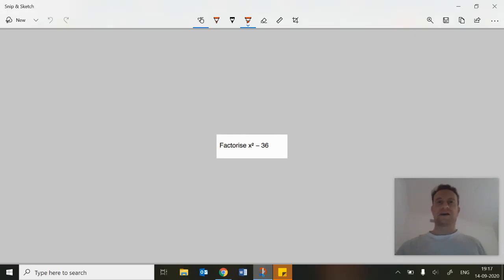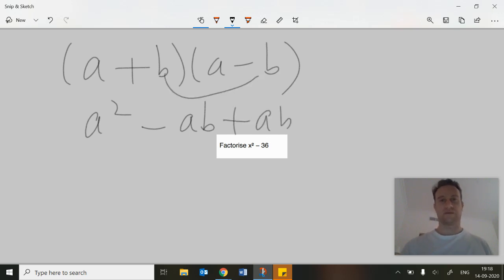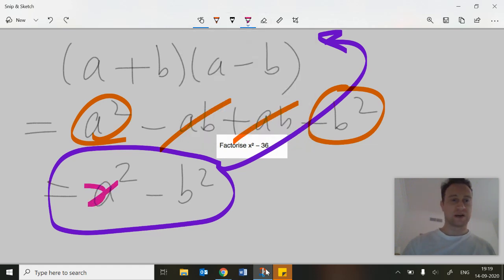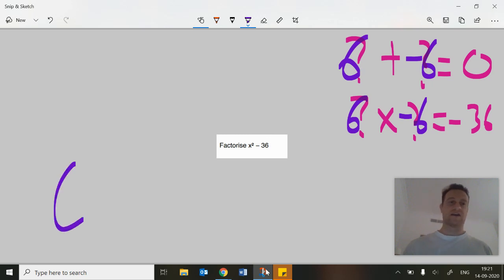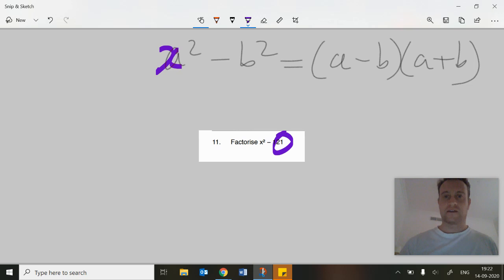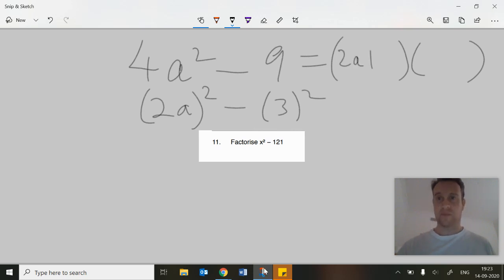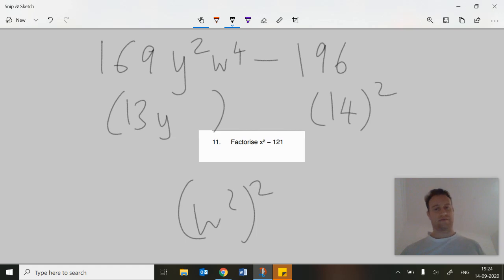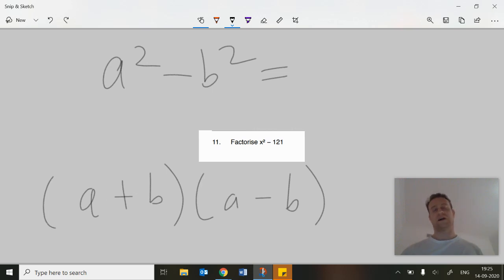IGCSE Maths: factorising quadratics by using the difference of 2 squares format (GTU)